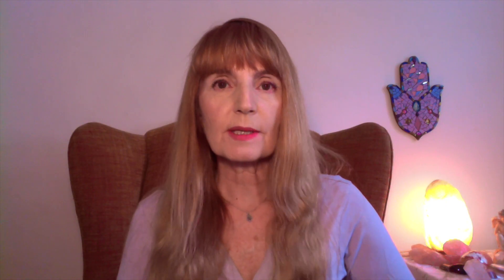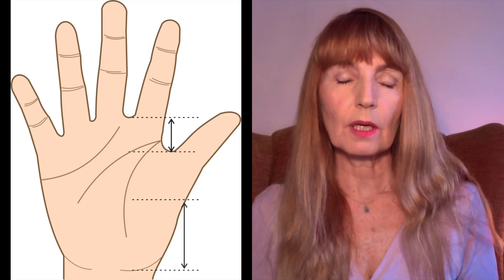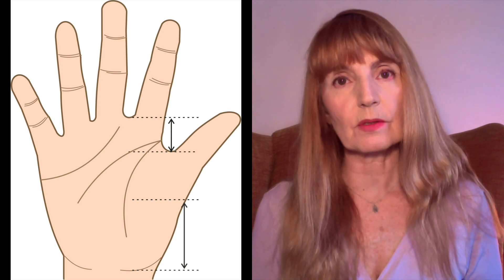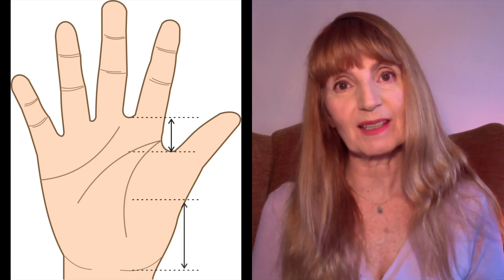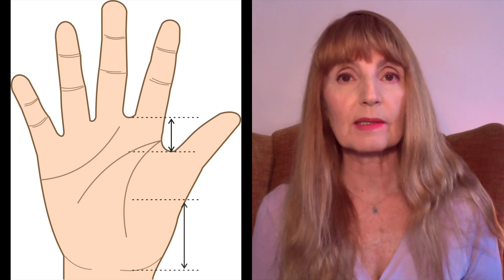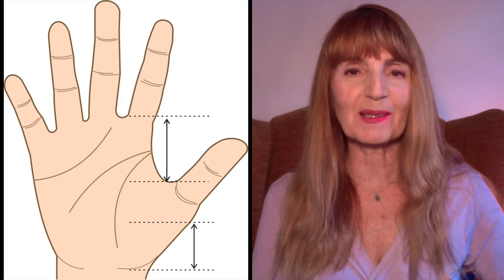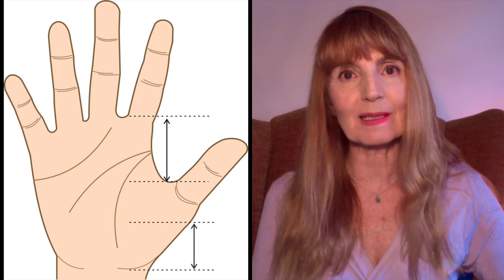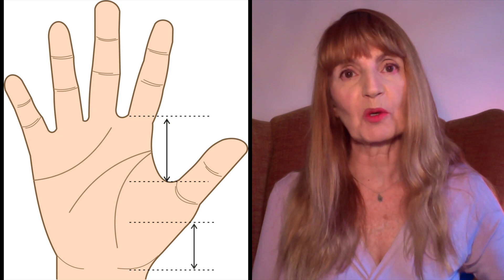Set - Thumbs # 5 - Chirology - Palm Reading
How deep is the space between the base of the index finger and the point at which the thumb protrudes from the hand? Some thumbs leave the hands from a very low position right, near the wrist, while others protrude from higher, closer to the fingers.
This channel is dedicated to supporting you in your study and practice of chirology and palmistry.

Jennifer was born in Cape Town in 1953 and has been gifted with the hand reading vocation. Her life purpose is teaching that our hands are our unique, personal guide and tool for self-enquiry, and that their forms and markings tell an accurate story about our physical, emotional, vocational, mental and spiritual preferences.

She has pioneered chirology in South Africa since 1991 when she founded the Chirology Center in Johannesburg. She consults as a private hand analyst and chirology teacher, and is a speaker and author of 4 books about chirology and palmistry. Jen has often been interviewed on radio, has appeared on TV, and has had many articles published in magazines and newspapers. She also offers Skype consultations, a superb home study training course and informative talks.

Books by Jen:

“Illustrated Chirology Palmistry Hand Reading”

“The Craft of Palmistry: Five Element Chirology and Cross Referencing Hands - Traits A – Z”

“God Given Glyphs – Fingerprints”

“Training Manual – How to Read Hands”